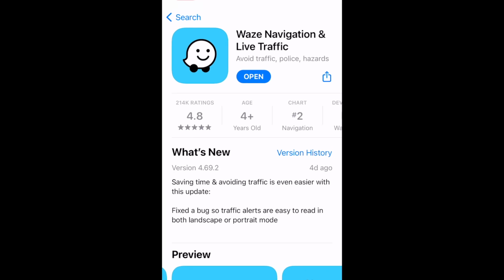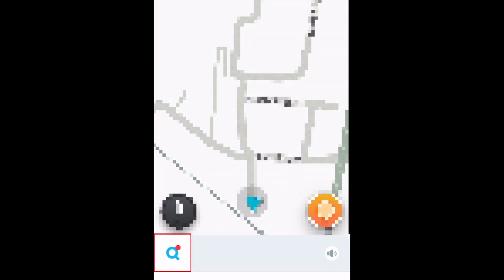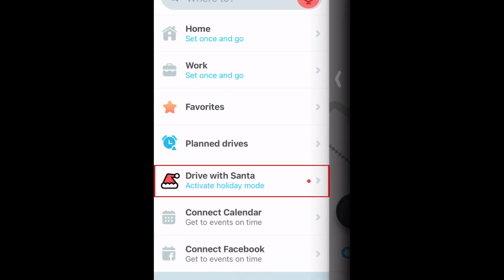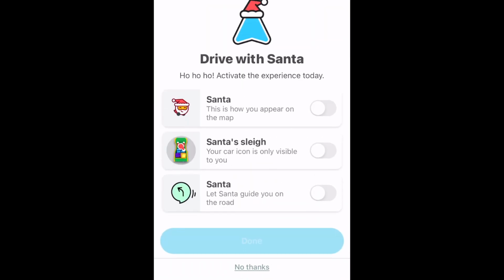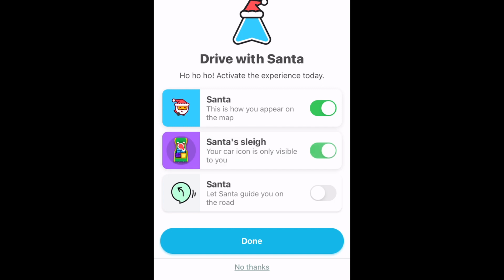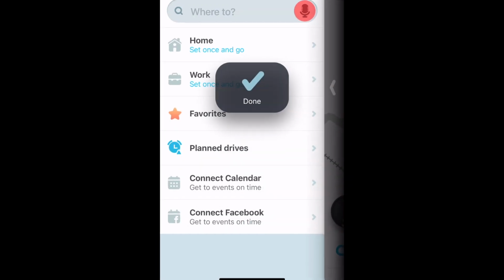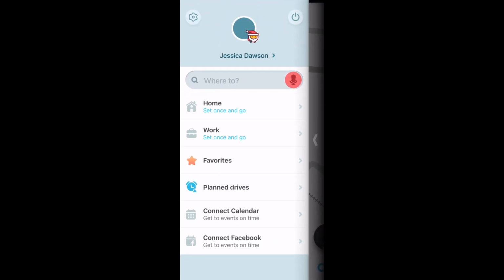How to Use Waze "Drive with Santa"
Want to feel festive on your next outing? Waze has added some fun holiday features to their app allowing users to drive with Santa! Watch this video to learn how to drive with Santa on Waze!

First ensure you’ve updated your Waze app to the newest version. Then open Waze and tap the search icon to open the menu panel. Near the bottom, select Drive with Santa. From here, you can enable the festive features Waze has to offer. Tap the switch beside each feature you want to enable: the Santa “mood” avatar, Santa’s sleigh instead of a car during navigation, and the Santa voice guide. Tap Done to save your choices. After that, your Waze app will be feeling super fun and festive. These features are only available until the end of December, so enjoy them while you can. We hope they help make your drives more fun, even if you’re only going out for essentials. Happy holidays and stay safe everyone!